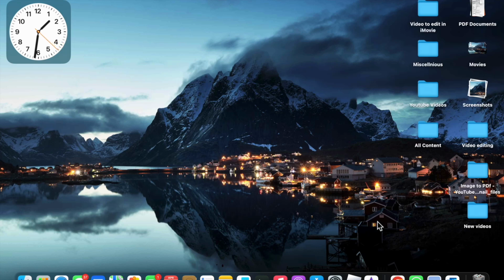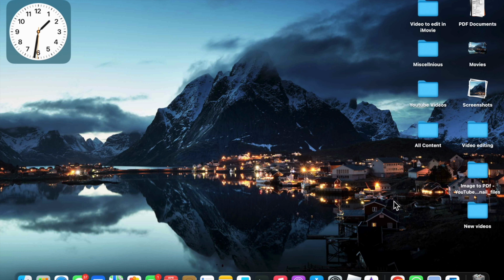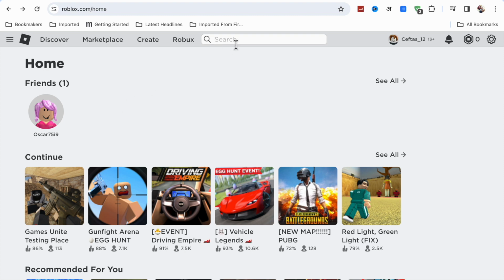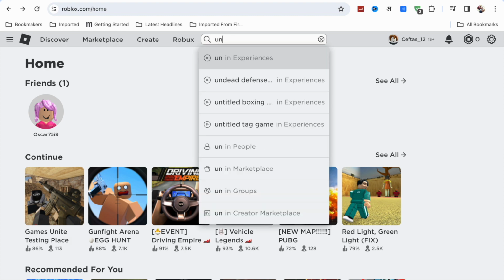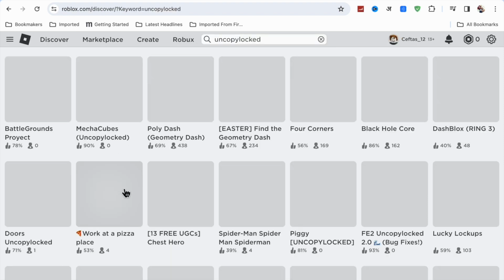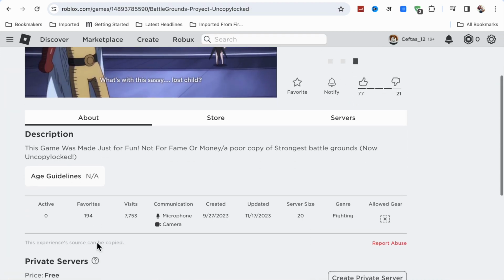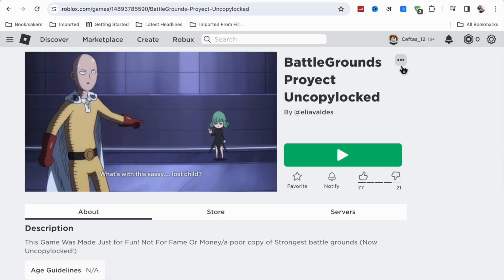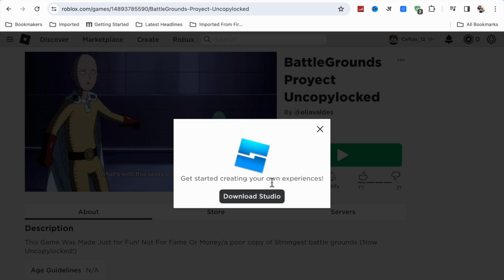How to Copy Game in Roblox | Roblox Tutorials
In this video, I am going to tell you about how to Copy Game in Roblox.
How to Copy Game in Roblox
Like this you can Copy Game in Roblox
Thanks.
Copy Game in Roblox
roblox games,
roblox
,how to copy roblox games with krnl,
how to copy roblox games with synapse x